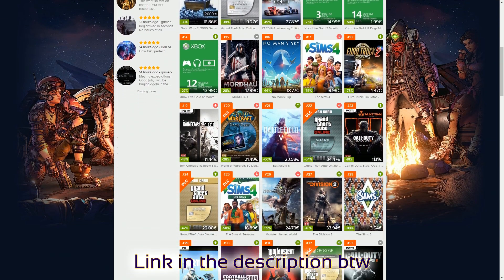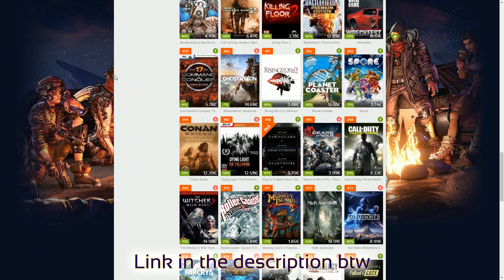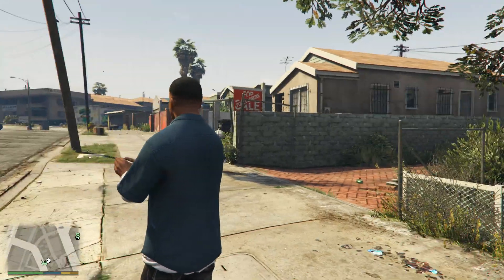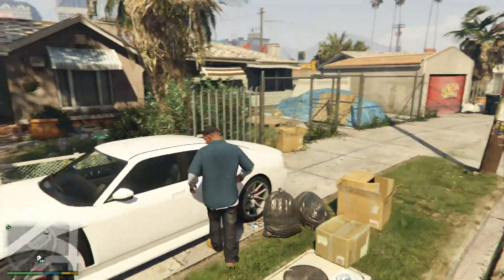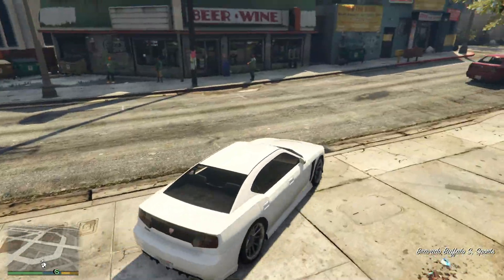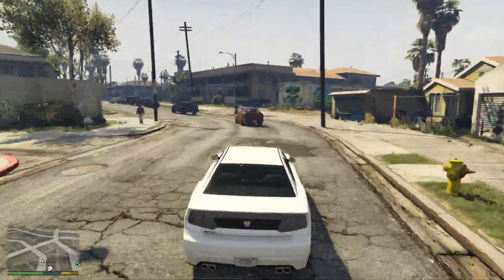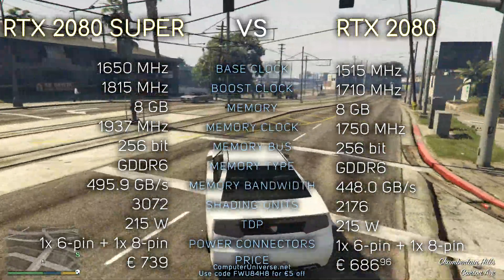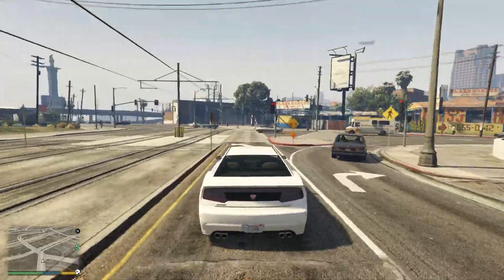RTX 2080 SUPER vs RTX 2080 vs RTX 2080 Ti vs RX 5700 XT | Review & Benchmarks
This video reviews RTX 2080 SUPER and compares it with various other GPUs. I really hope you enjoy it. Also, don't hesitate to point out any possible mistakes made in the video on PM or down in the comment section.

TEST SYSTEM:
CPU: Intel Core i7-8700K @ 4.9 GHz
Motherboard: ASUS ROG MAXIMUS X APEX
RAM: 16 GB 3200 MHz DDR4
OS: Windows 10 64-bit